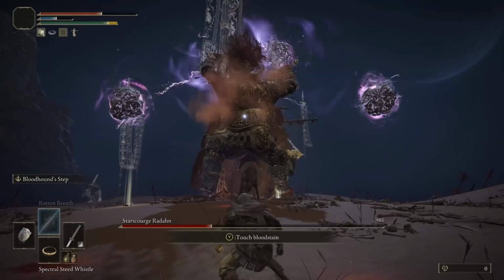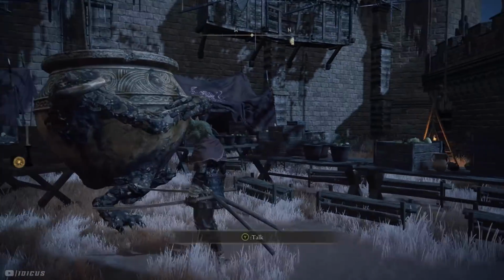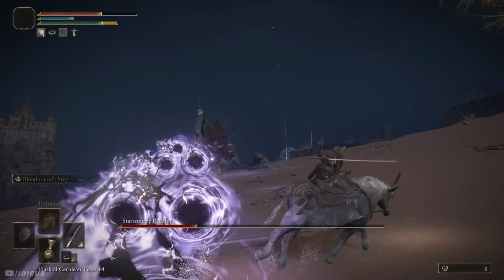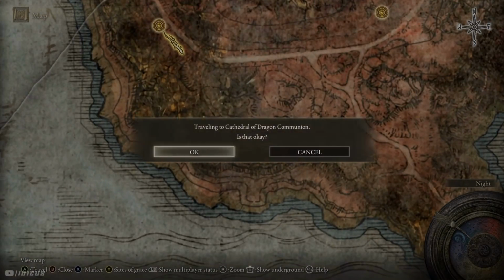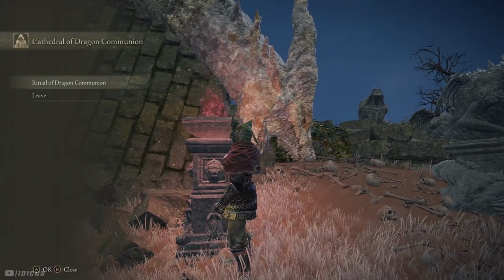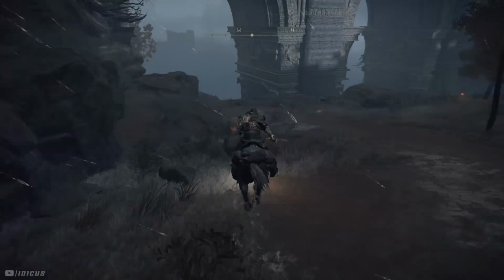Elden Ring - How to CHEESE Radahn Boss | Starscourge Radahn Boss Fight Full Guide // + How To Start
Timestamps:
0:00 - Intro
0:34 - How To Find Radahn
1:15 - The Encounter
2:28 - The Cheese Strategy